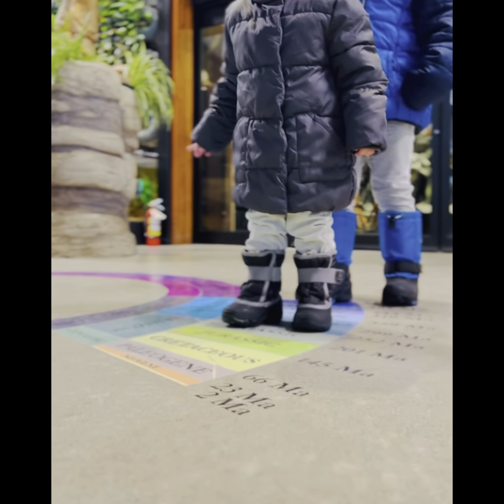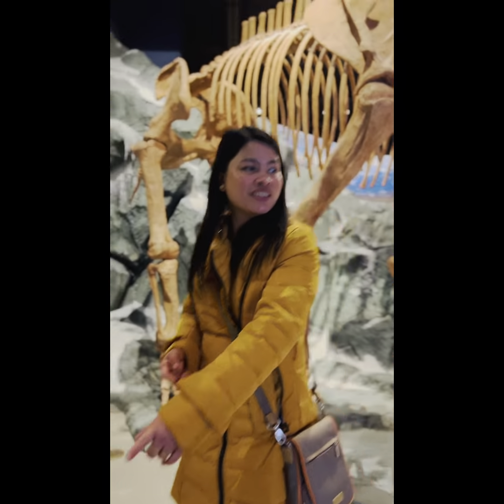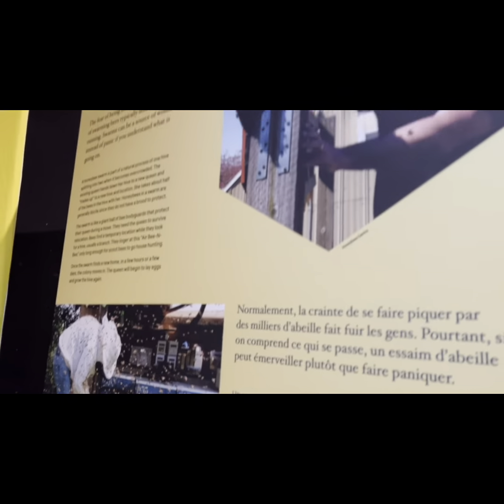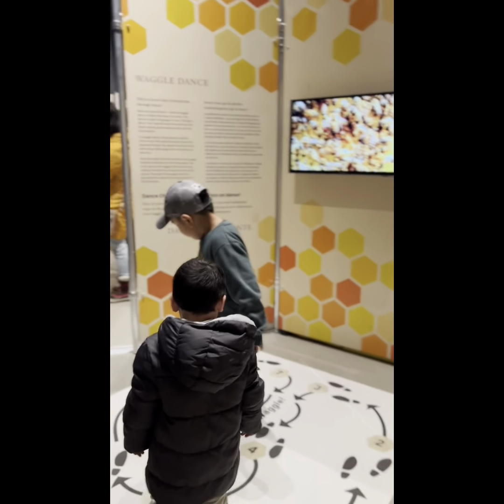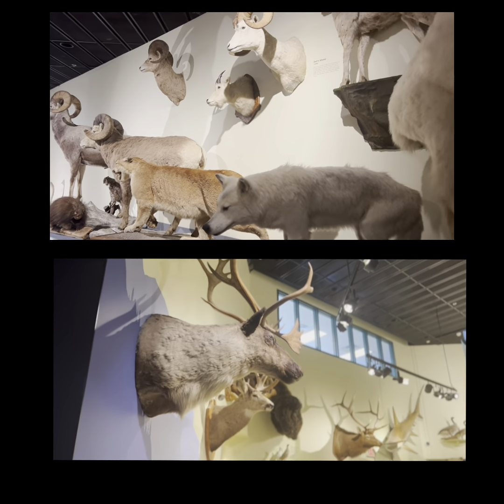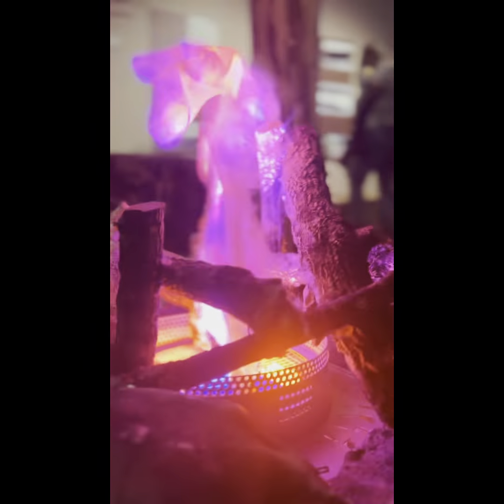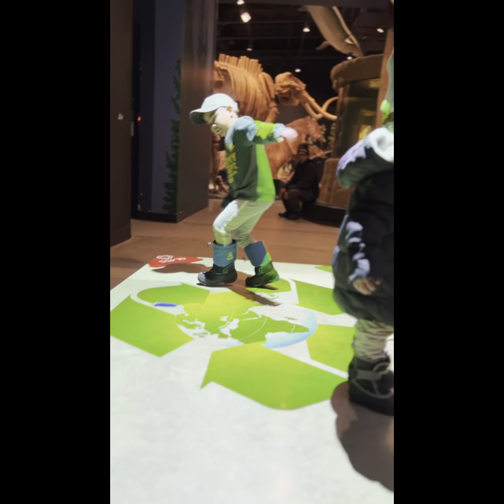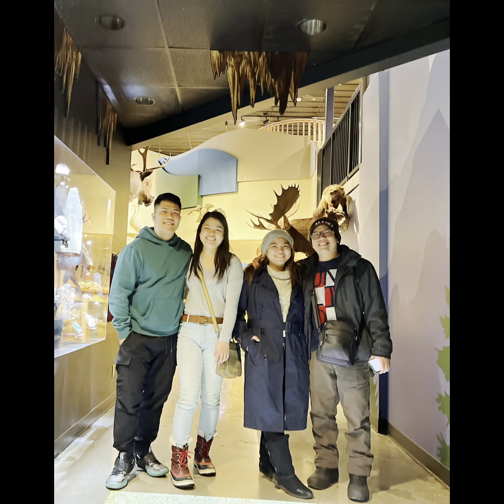The EXPLORATION Place | PG B.C Canada | ZION Dub ❤️👏